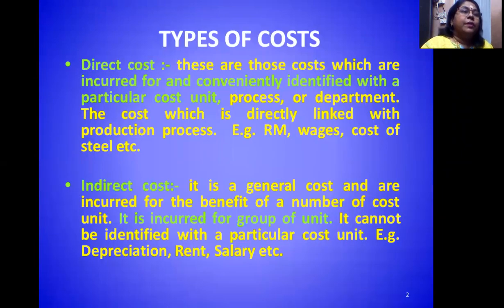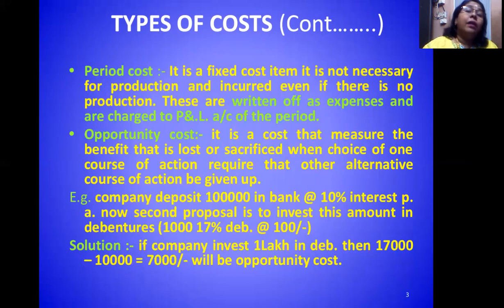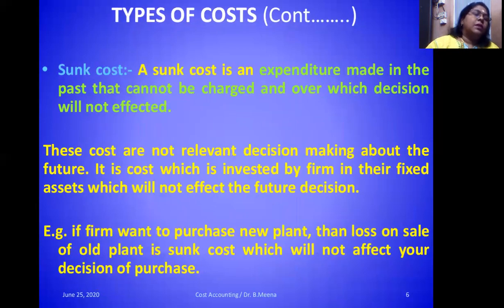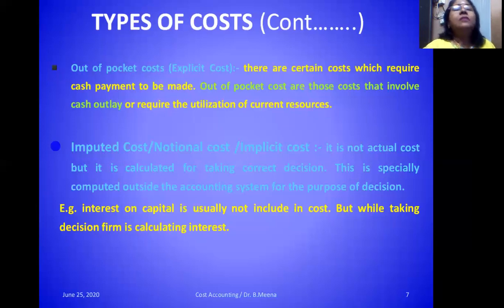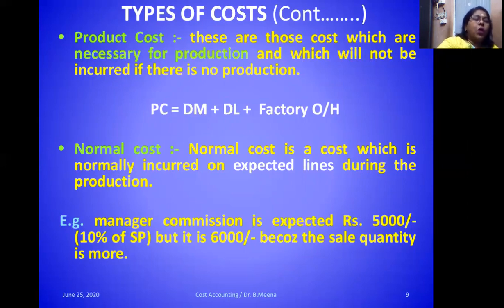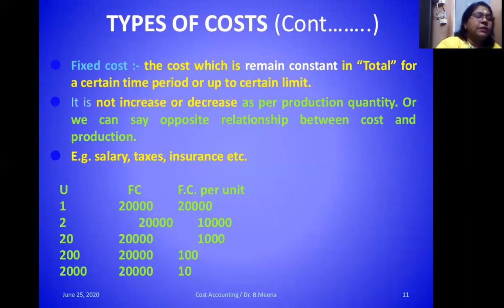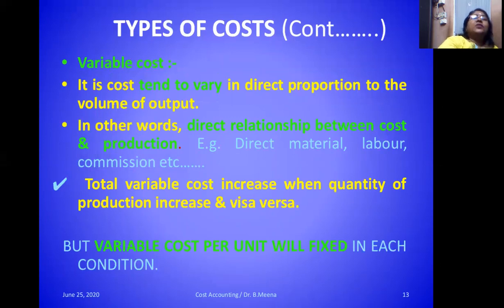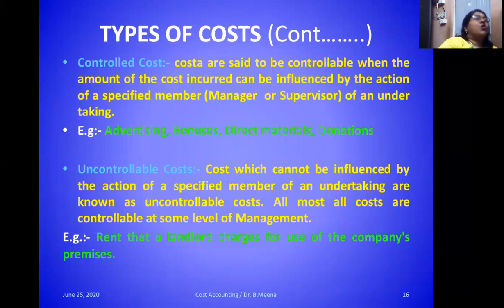Cost Accounting #2 - Types of Cost in English | The Learning Path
This video is to give details on various types of cost.